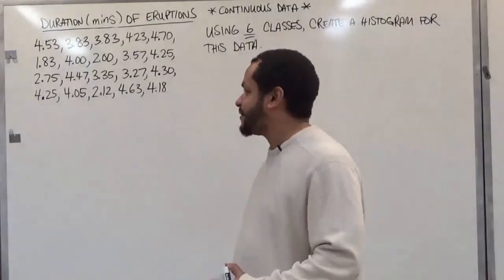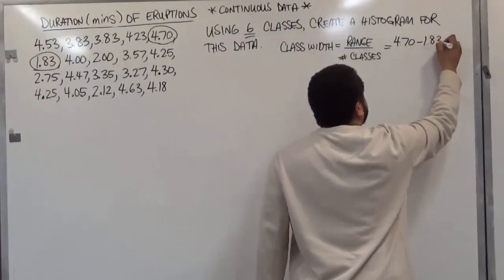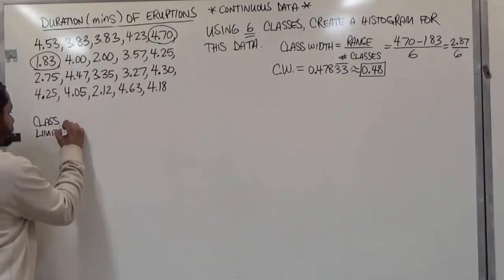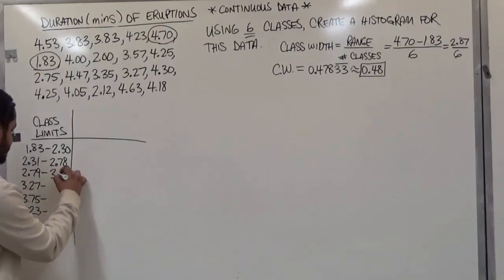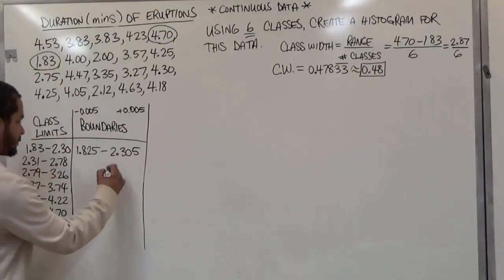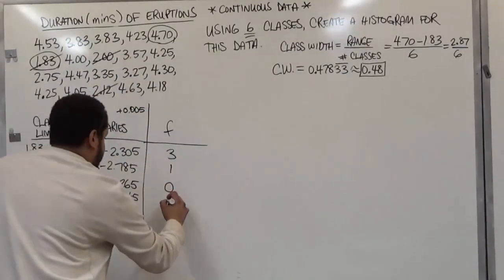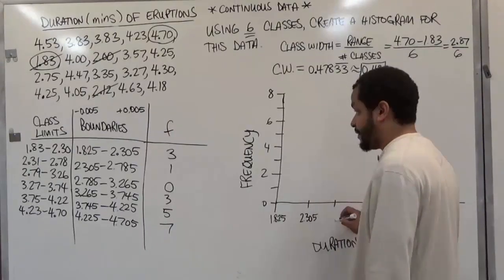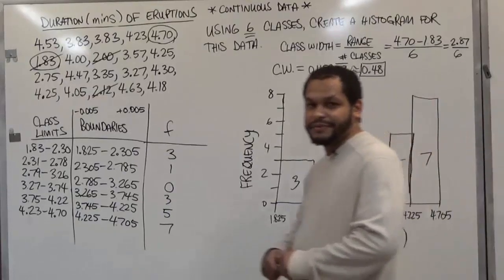How to Create a Histogram (Decimals) with Class Boundaries Example #2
Class: 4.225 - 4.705 : Frequency = 8